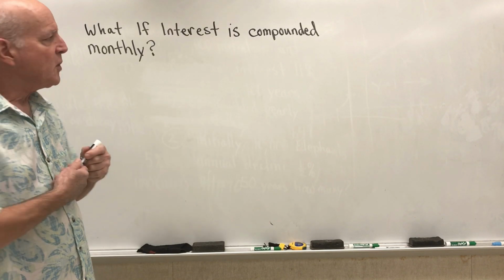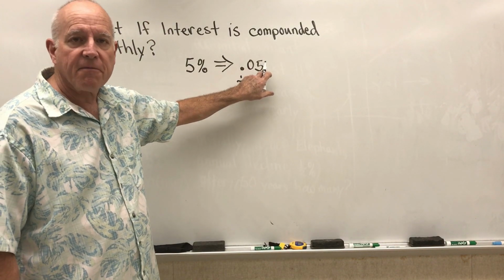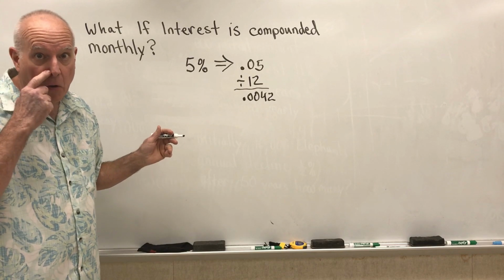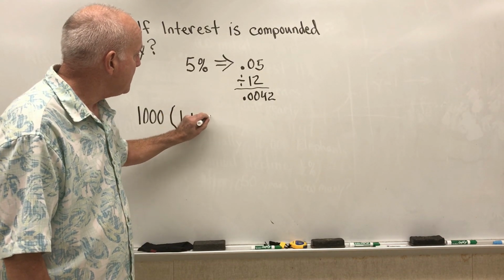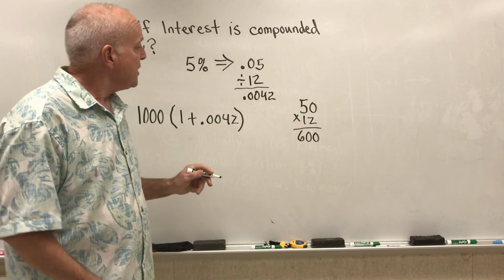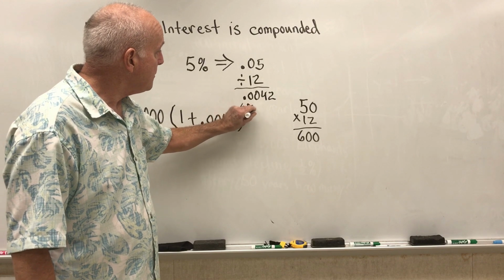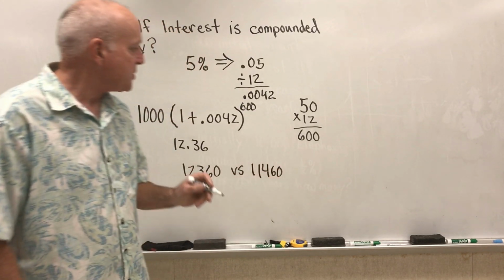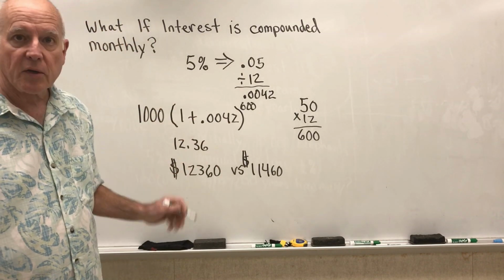Alg A 1/31